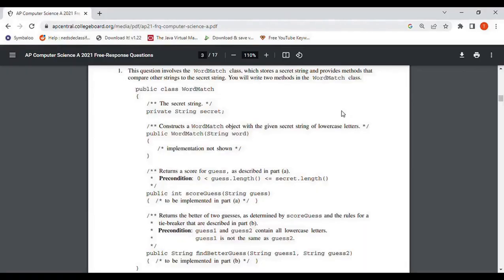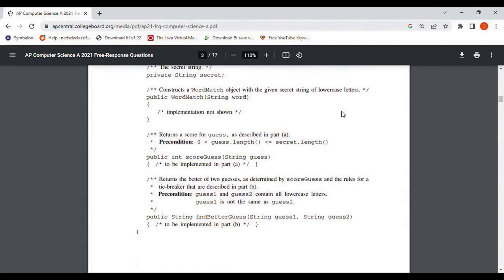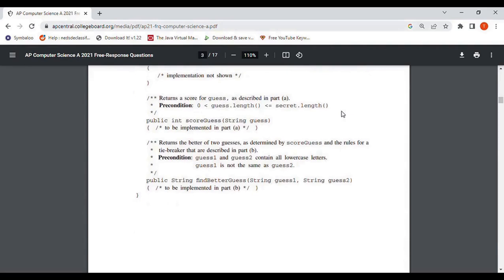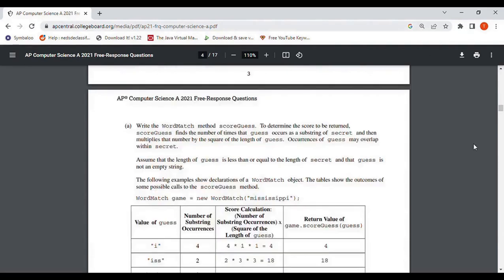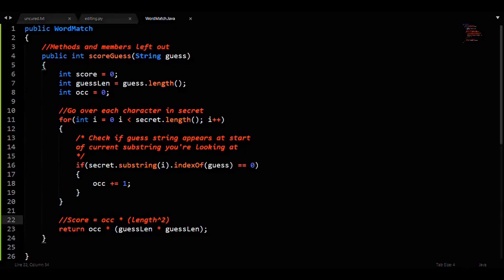AP Computer Science A 2021 FRQ 1A (AP CS A)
The AP Computer Science A question number 1A has you writing a scoreGuess method. Question one has you working with the WordMatch class.